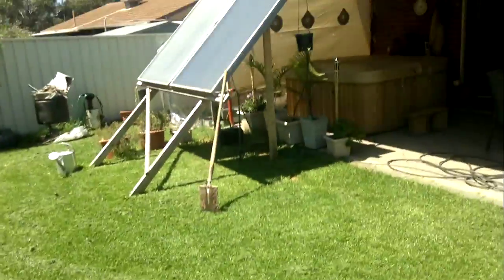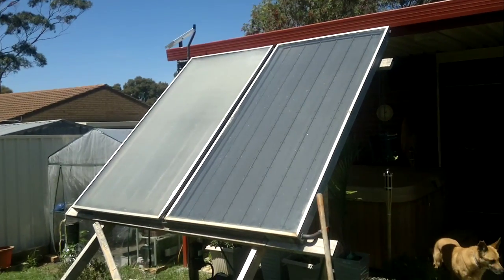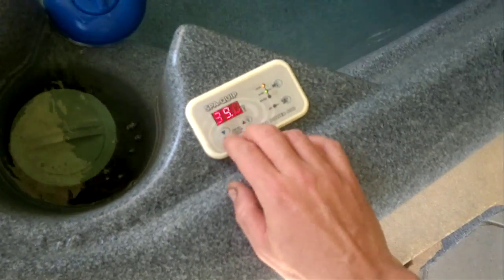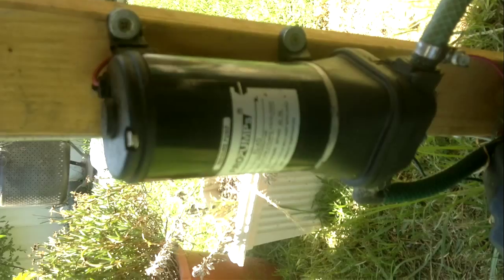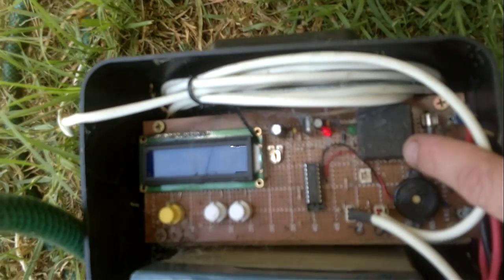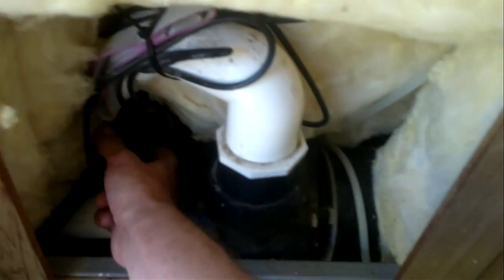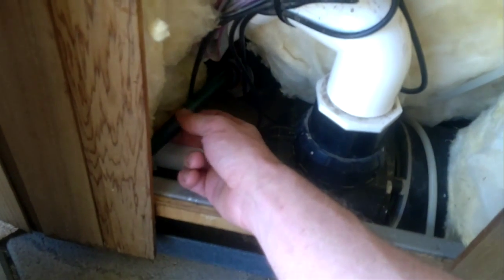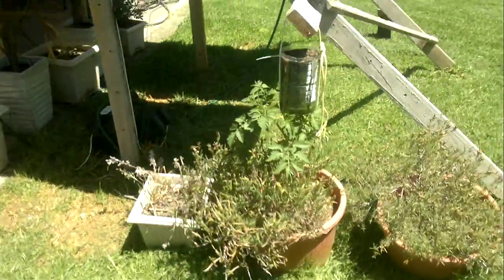Solar spa heater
How I heat my spa for free